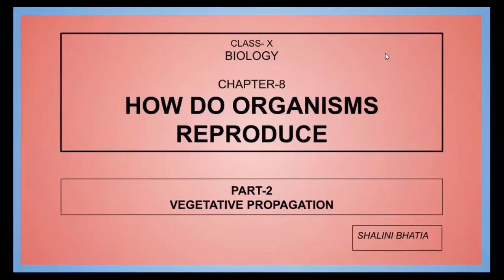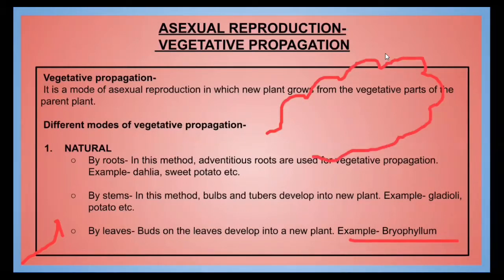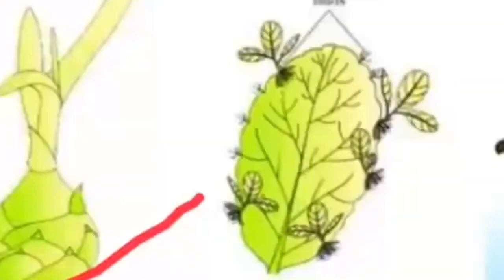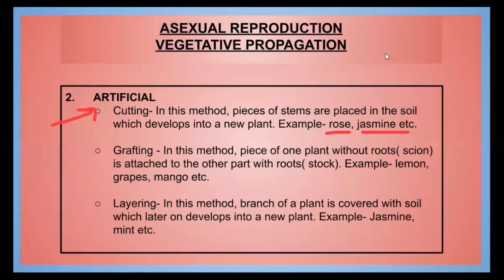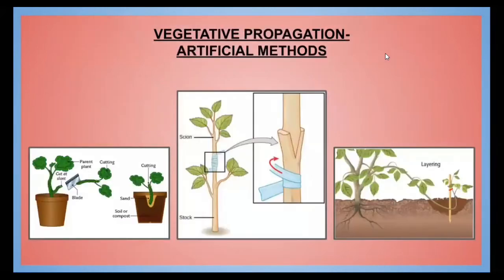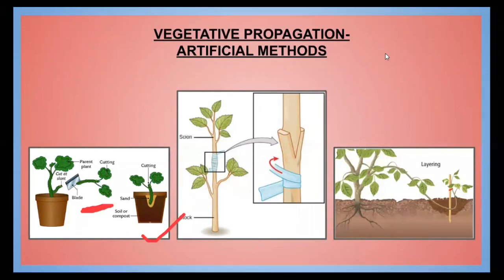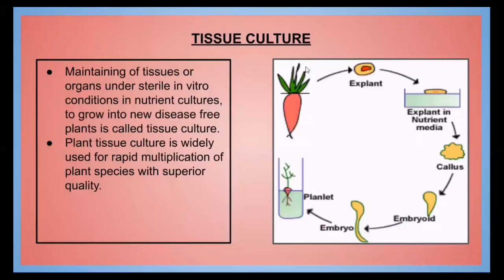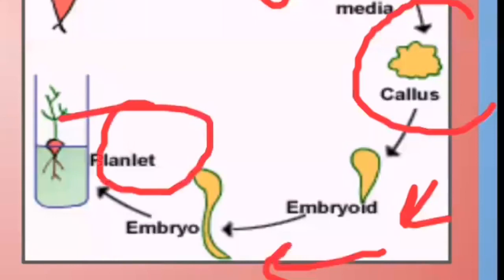BIOLOGY|CLASS10|CH-8|PART-2|HOW DO ORGANISMS REPRODUCE |VEGETATIVE PROPAGATION|CBSE|NCERT